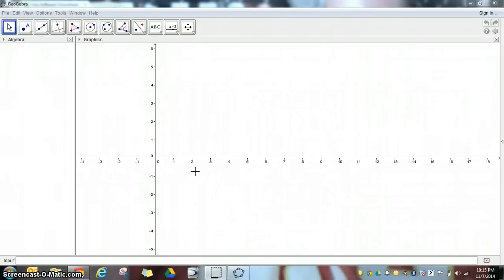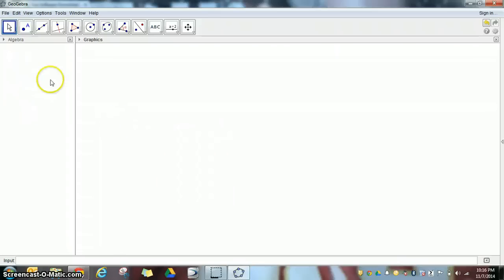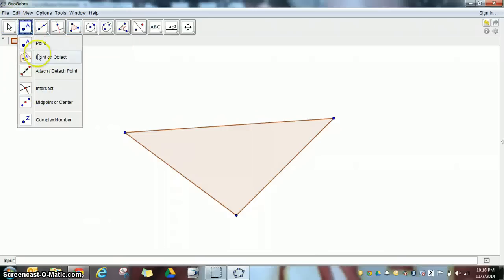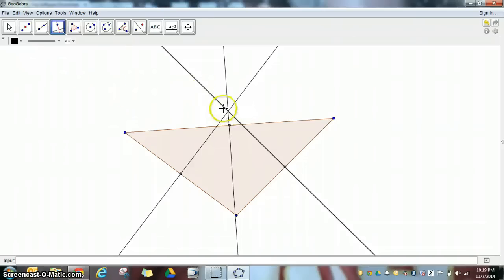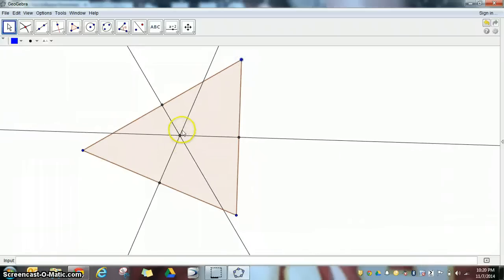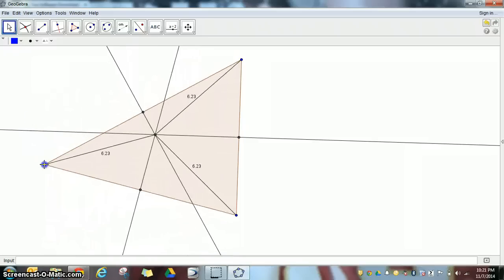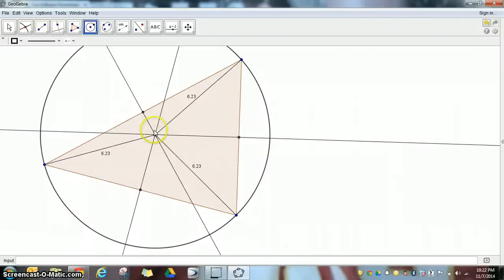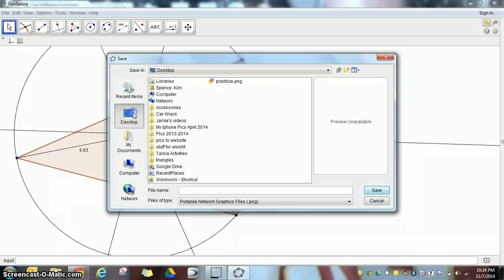Geogebra: Perpendicular Bisectors